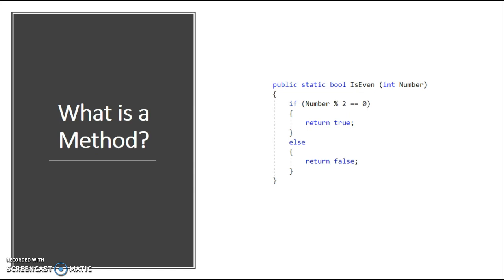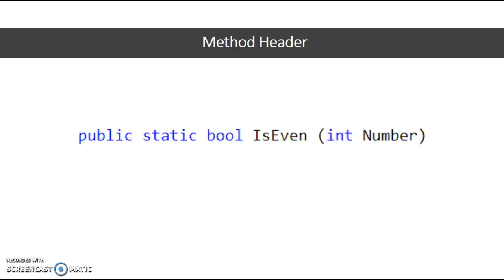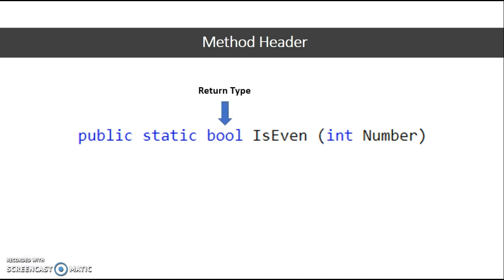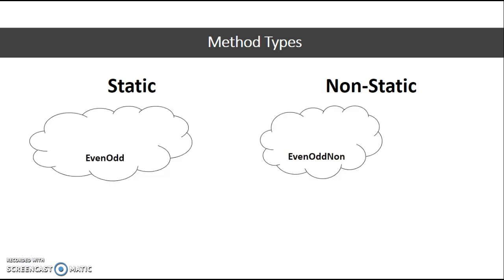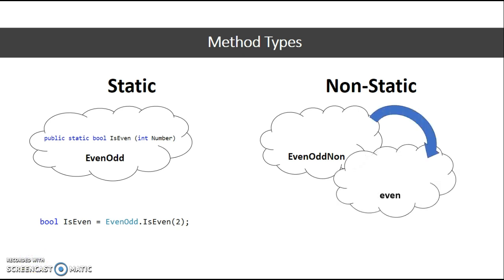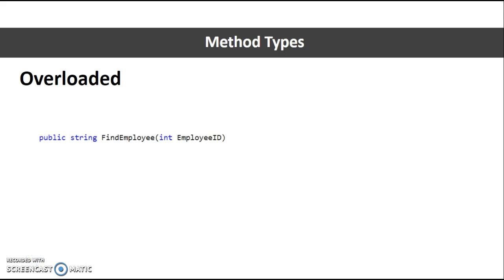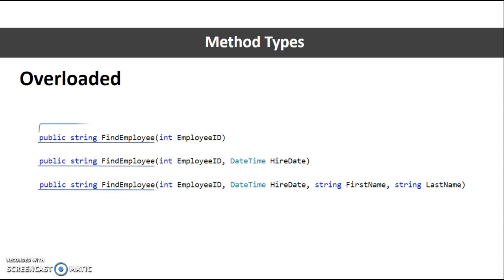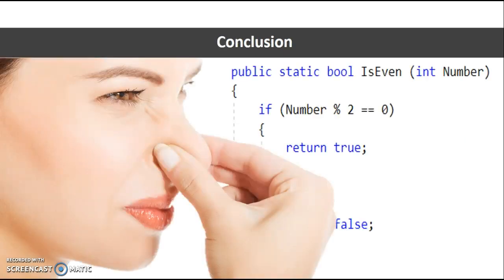What is a Method?